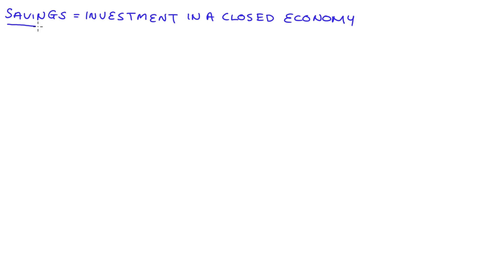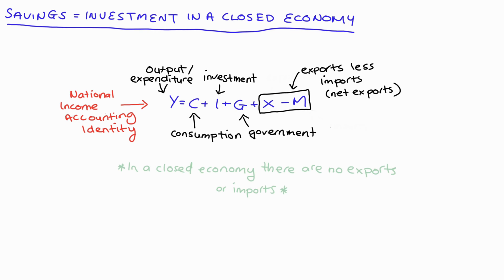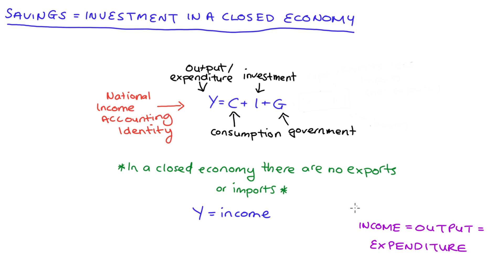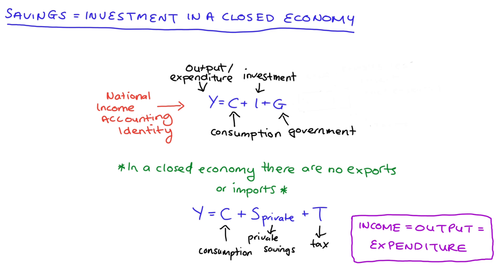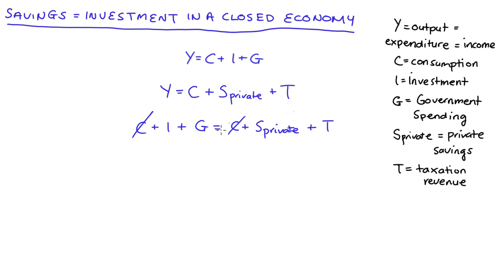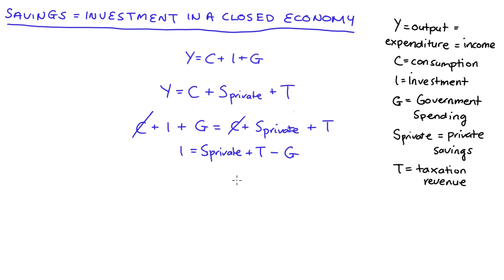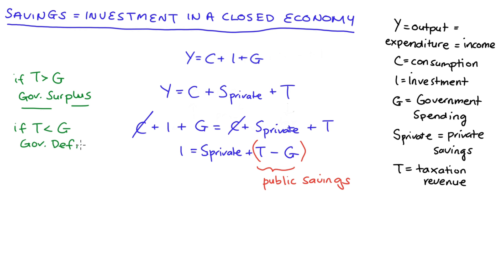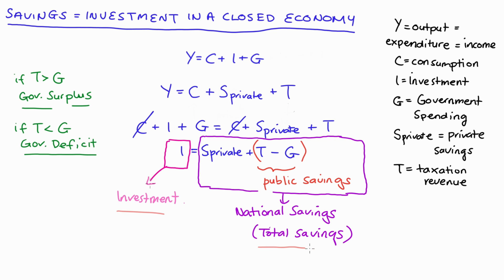Savings Equals Investment in a Closed Economy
Hi everyone. In this video I go through a simple proof of why we take savings to be equal to investment in a closed economy.